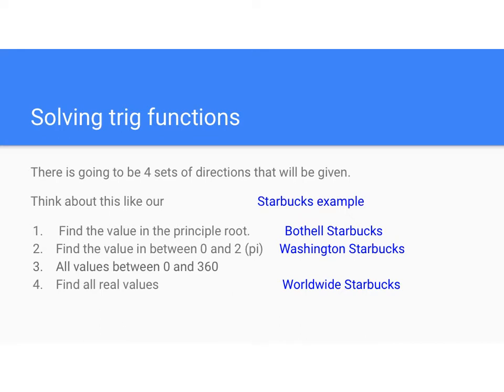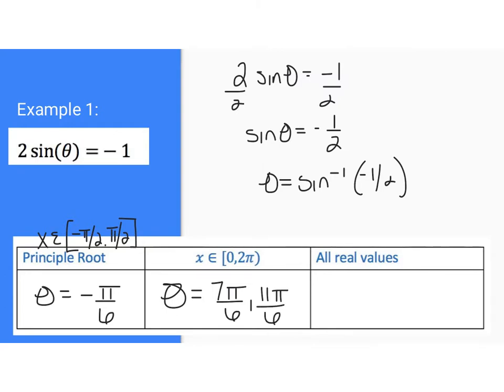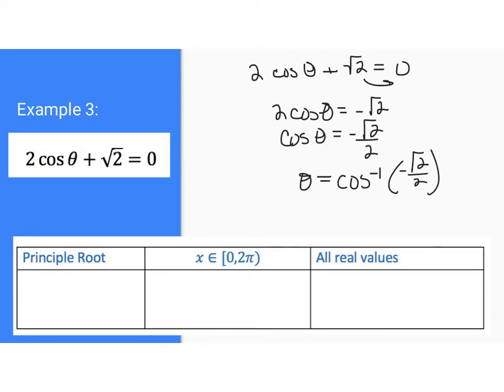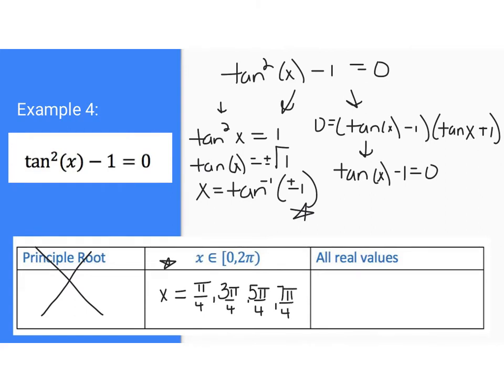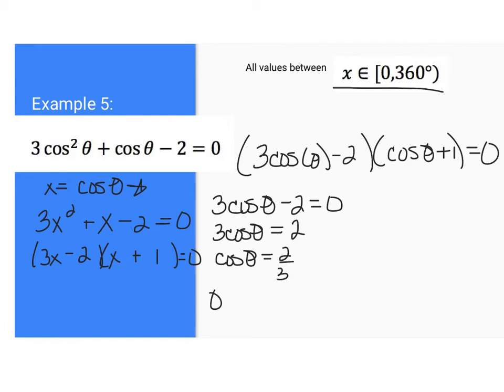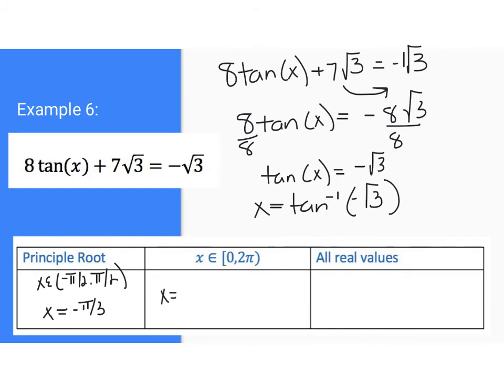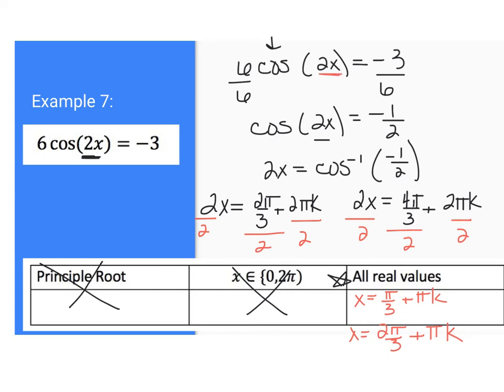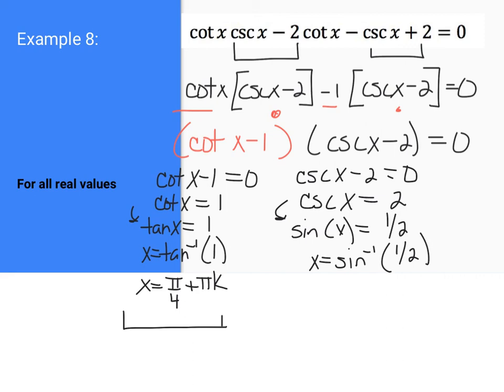PC Online lesson 6